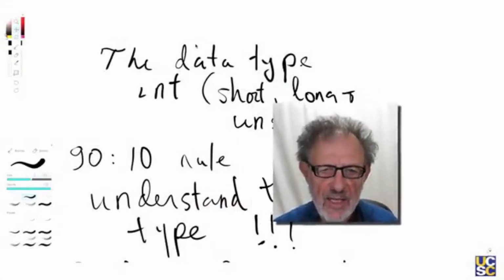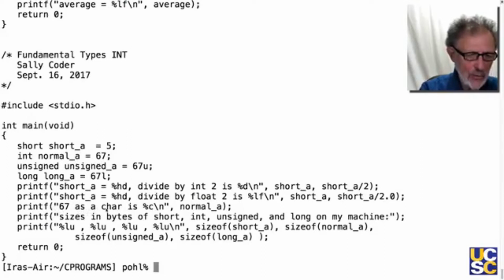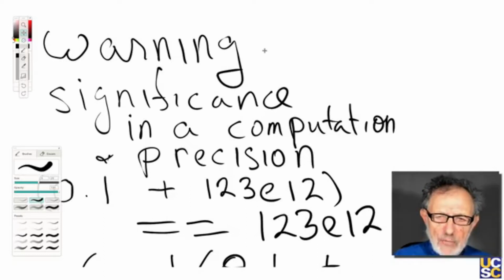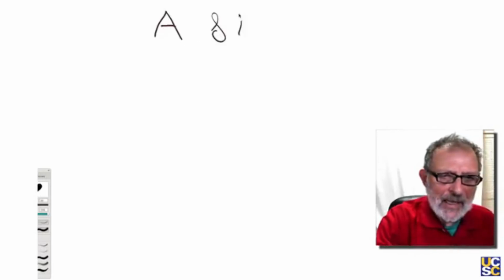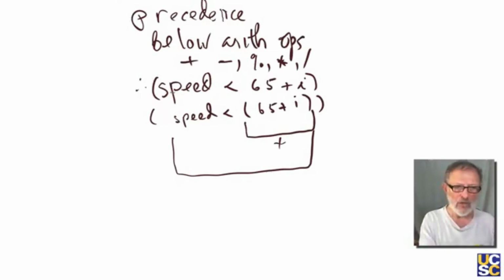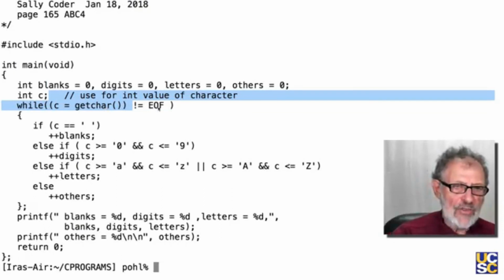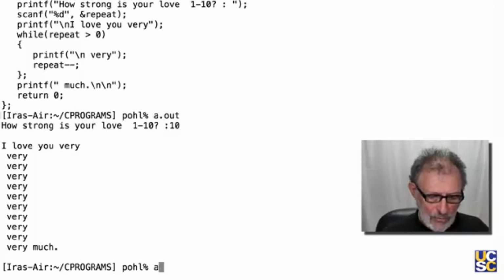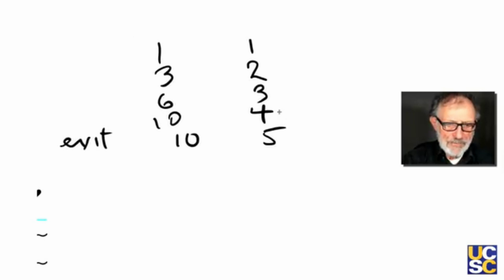C PROGRAMMING PART 3